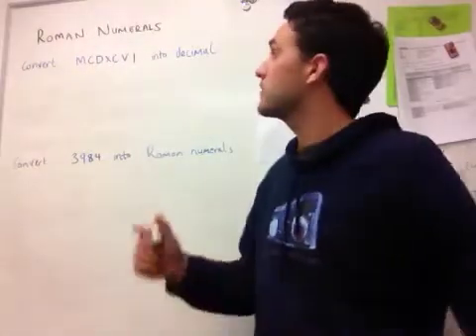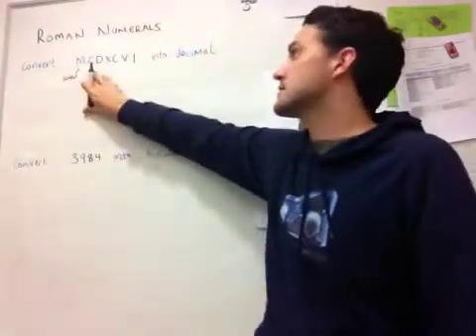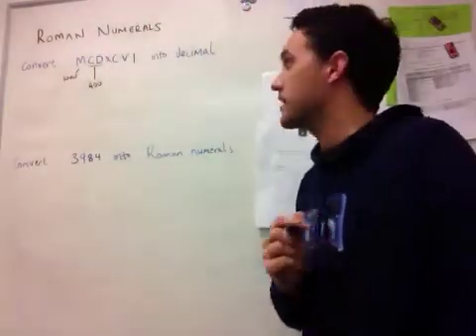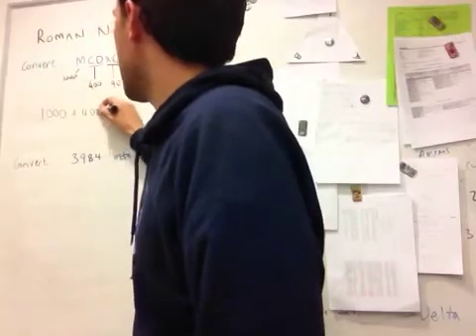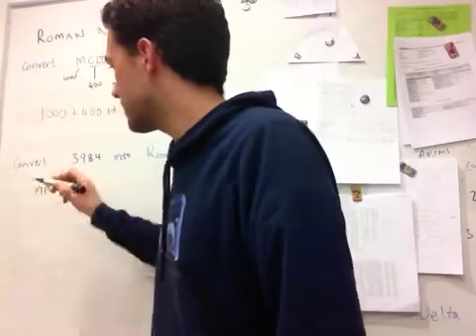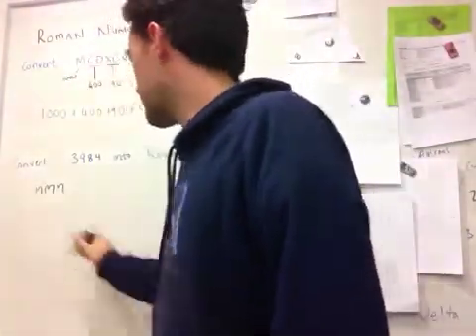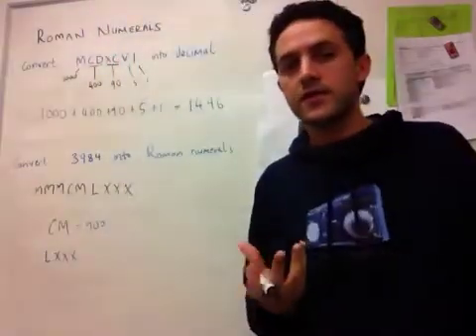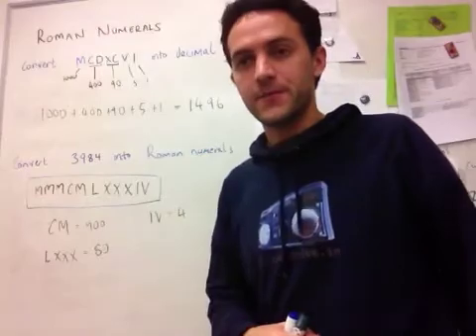Roman --- Decimal conversions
Worked examples for converting from roman numerals to decimal and decimal to roman numerals.